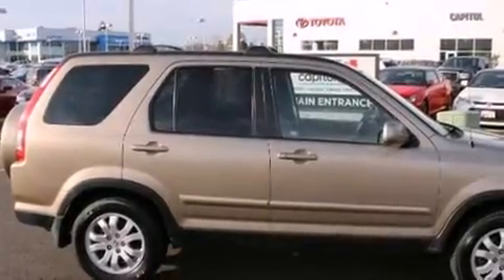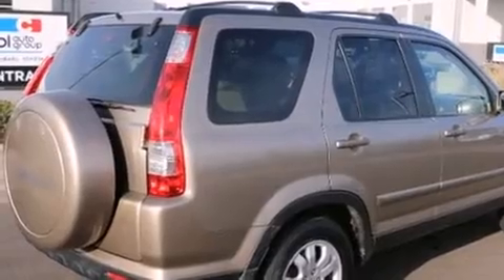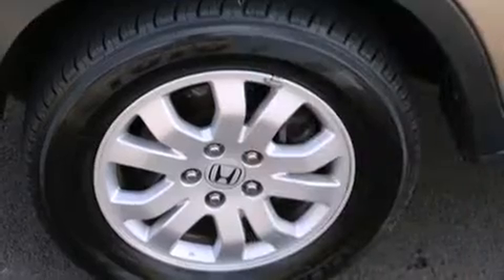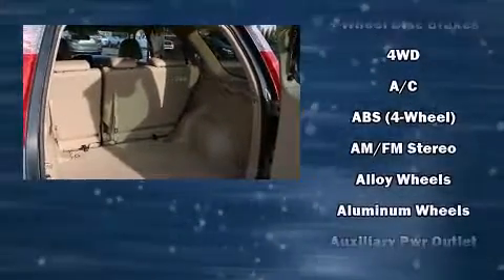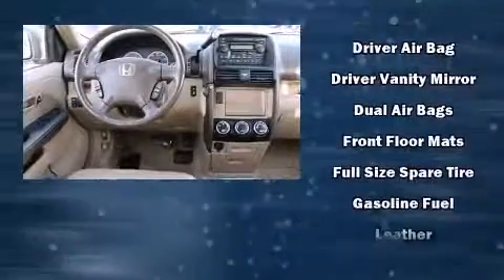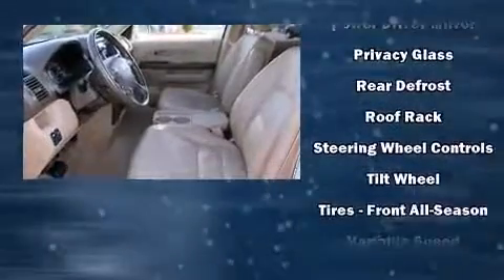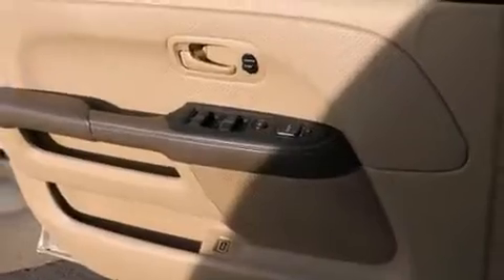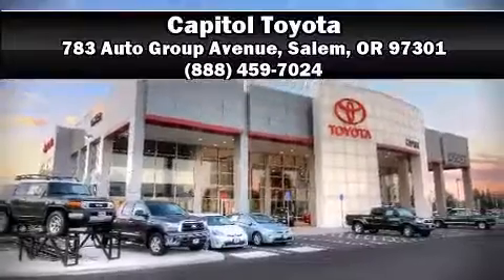2005 Honda CR-V SE in Salem, OR 97301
Capitol Toyota
783 Auto Group Avenue

Here's a great deal on a 2005 Honda CR-V. It features four-wheel drive capabilities, a durable automatic transmission, and a 2.4 liter 4 cylinder engine. Honda prioritized practicality, efficiency, and style by including: front and rear reading lights, a rear window wiper, 1-touch window functionality, a tachometer, power door mirrors, cruise control, and the power moon roof opens up the cabin to the natural environment. Honda ensures the safety and security of its passengers with equipment such as: dual front impact airbags, head curtain airbags, traction control, brake assist, a panic alarm, and 4 wheel disc brakes with ABS. With electronic stability control supplementing mechanical systems, you'll maintain precise command of the roadway. It also arrives with a Carfax history report, indicating just one previous owner. Our sales staff will help you find the vehicle that you've been searching for. We'd be happy to answer any questions that you may have. Please don't hesitate to give us a call.